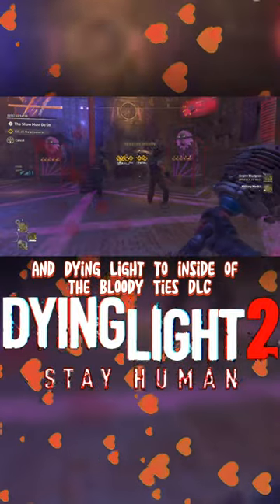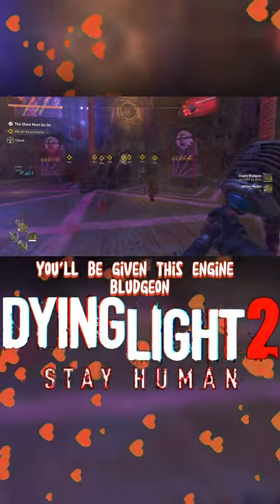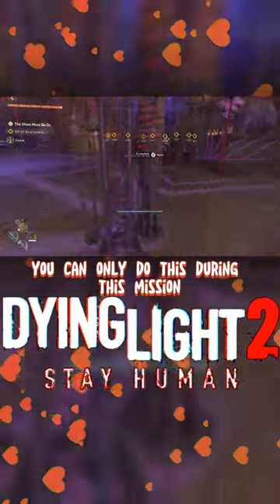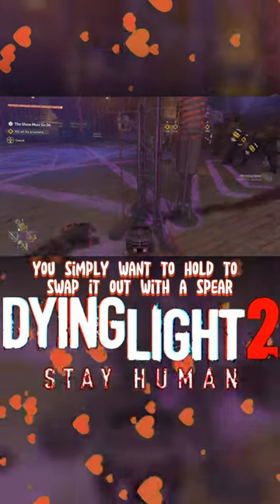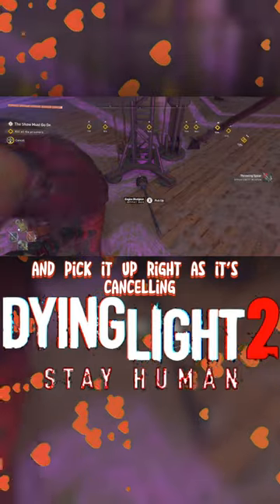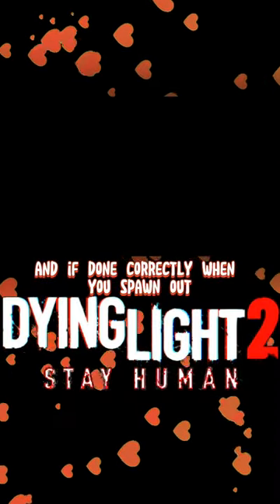How to Get The Engine Bludgeon Dying Light 2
This is a Useful Glitch/Exploit on Dying Light 2 !